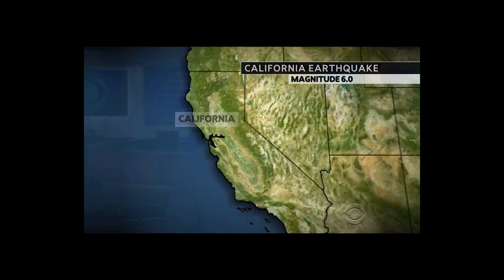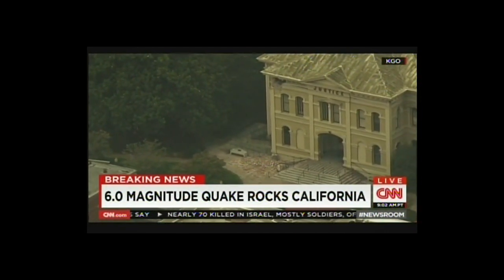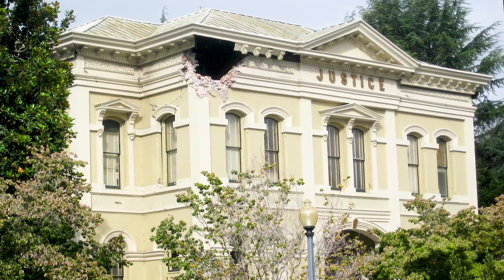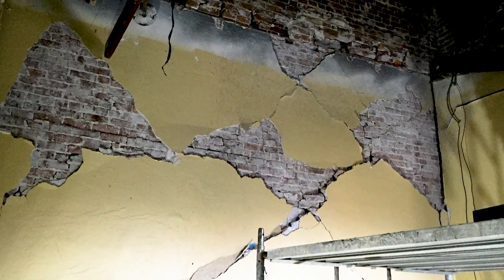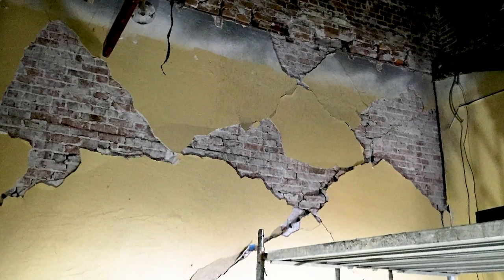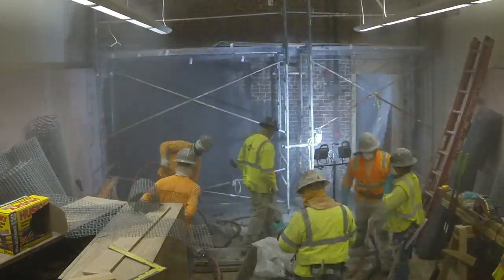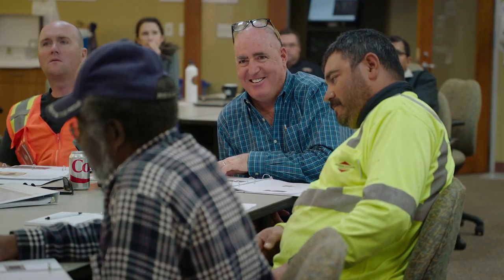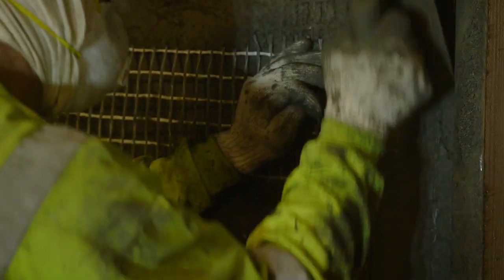FRCM Napa County Courthouse Masonry Restoration Case Study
ZFA Structural Engineers and Pullman Repair & Restoration used our fabric-reinforced cementitious matrix (FRCM) to restore the Napa County Courthouse that was damaged during the 2014 earthquake. The engineers from ZFA Structural Engineers explain why they chose FRCM as the best solution for restoring the unreinforced masonry courthouse. Our experienced technical representatives and licensed professional engineers provided complimentary design services and field support during the entire project cycle. Pullman Repair & Restoration details the field support given by our team. In addition to providing free onsite technical and engineering support, we also trained their contractors through our FRCM Installation Training program.

Learn more about why FRCM is ideal for historic retrofit projects and unreinforced masonry restoration projects